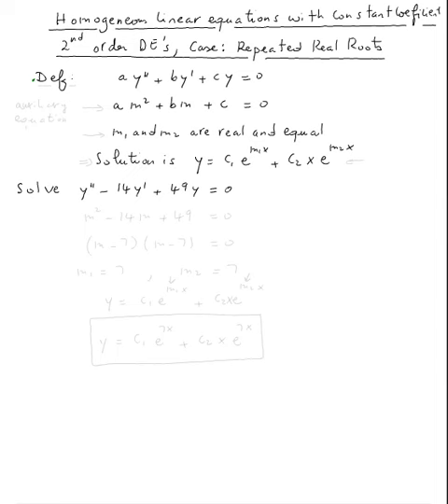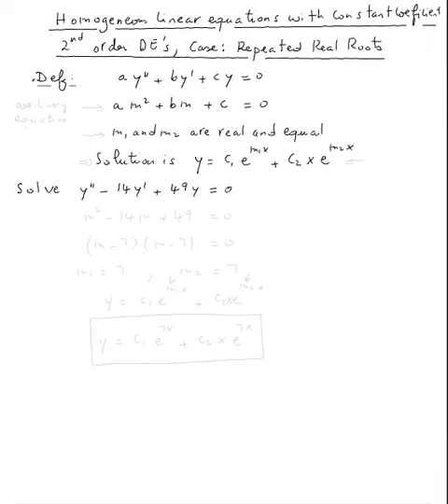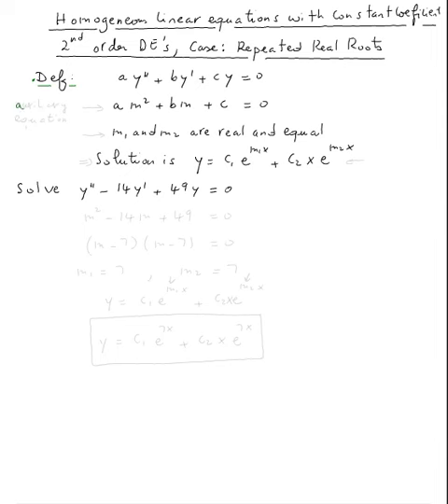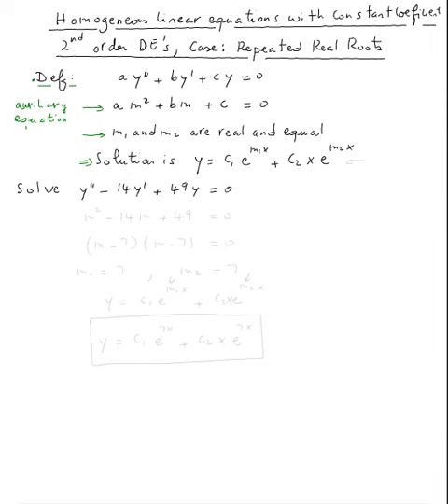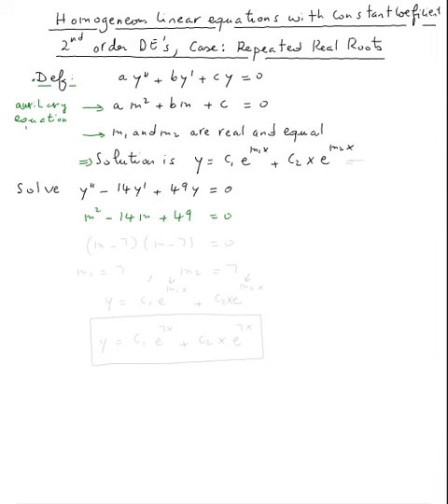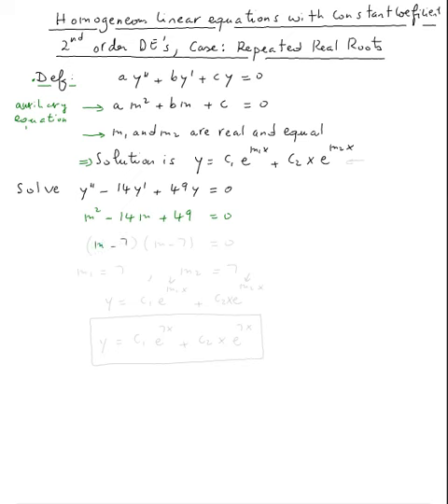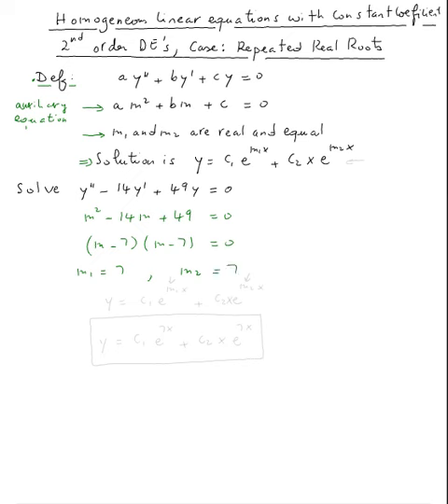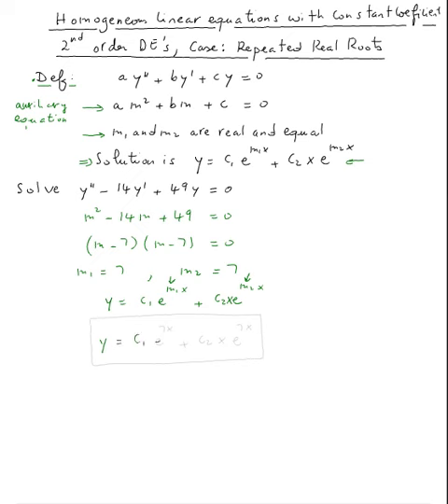Homogeneous linear equations with constant coefficients (2nd order - repeated real roots)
Homogeneous linear equations with constant coefficients (2nd order - repeated real roots) by Abdellatif Dasser - -
Valencia College Math Help 24/7